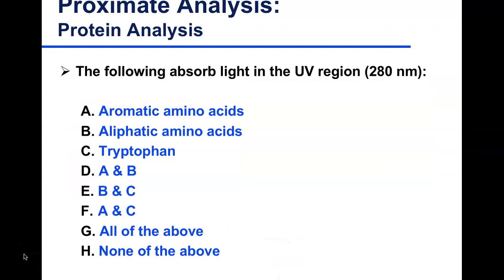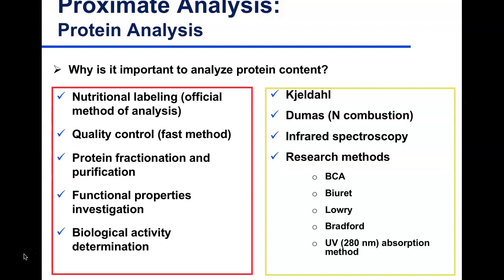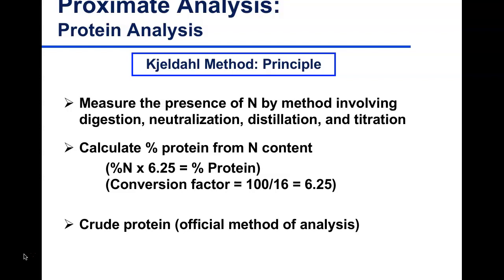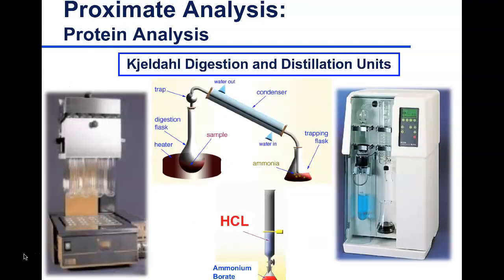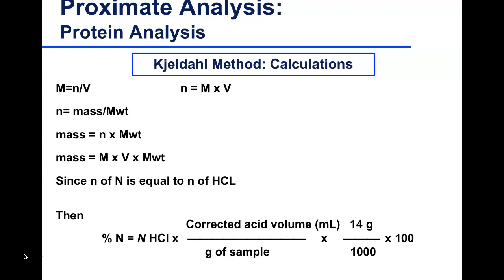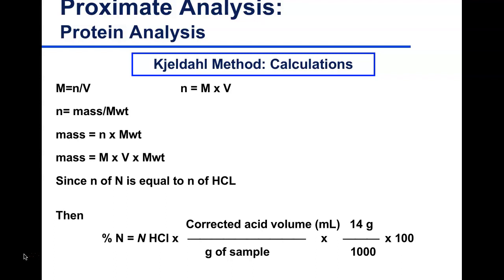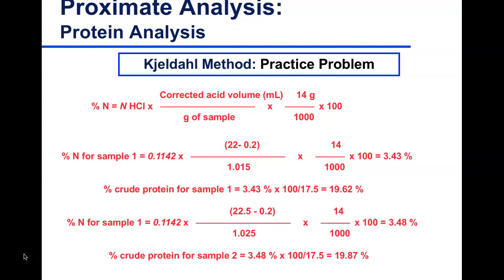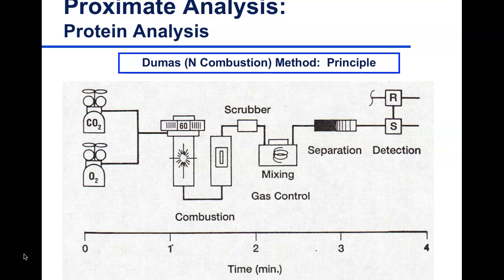Food Analysis Lect 27 Nov 4 2019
Protein Analysis I